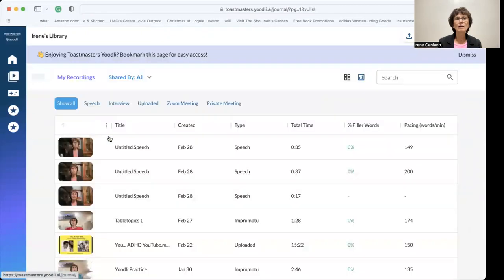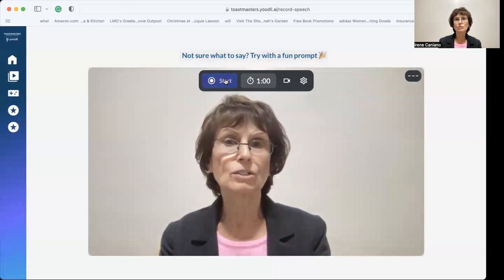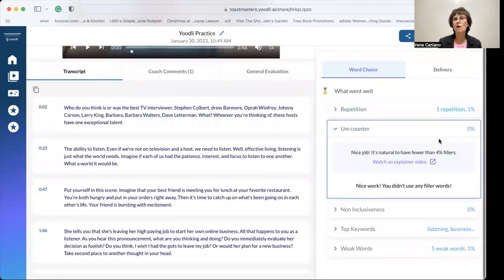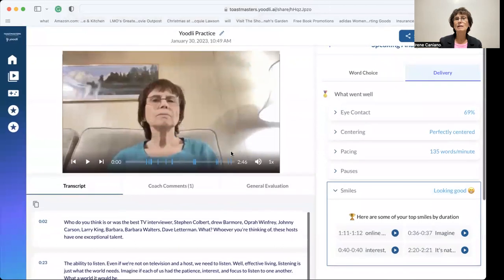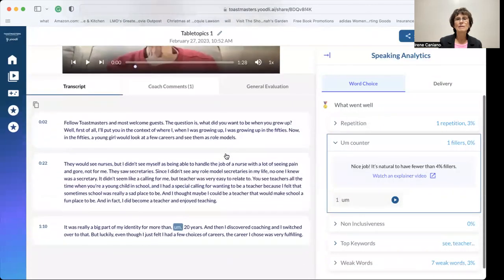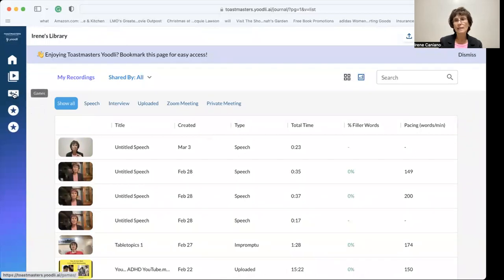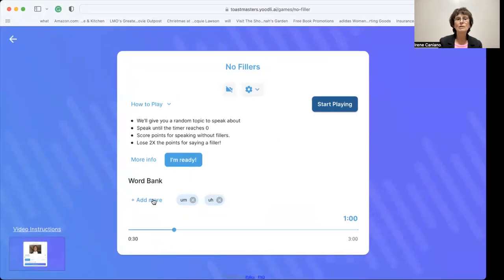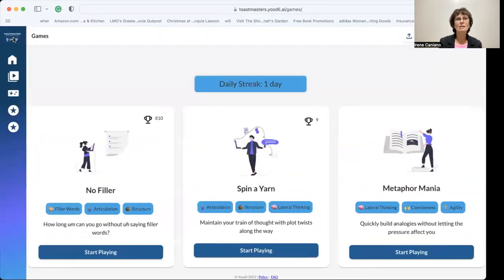Yoodli Demo EASTM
Toastmaster Irene of Elmer A. Sperry Toastmasters made this video to show how to use the AI speech analysis tool, Yoodli. As you will see, Yoodli is easy to navigate. Yoodli helps you prepare for speeches and practice for Tabletopics and interviews. There are even games that help you to eliminate filler words and to think on your feet. (You may need to increase the volume briefly during the video.)